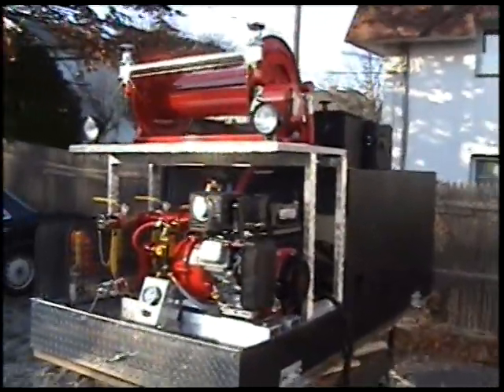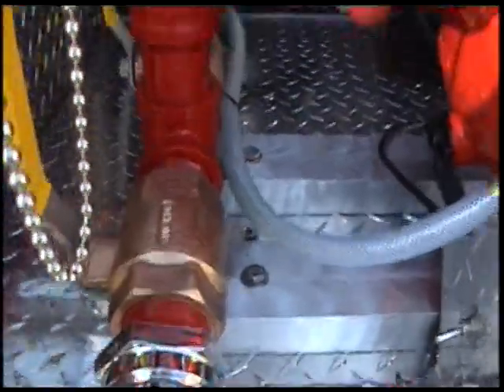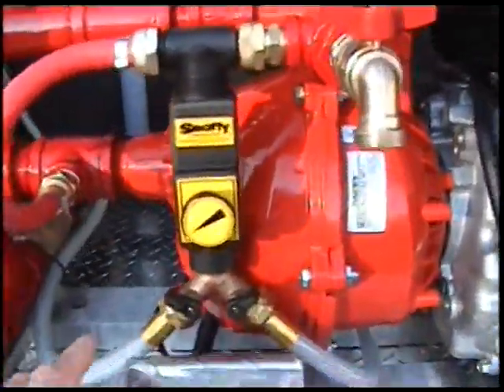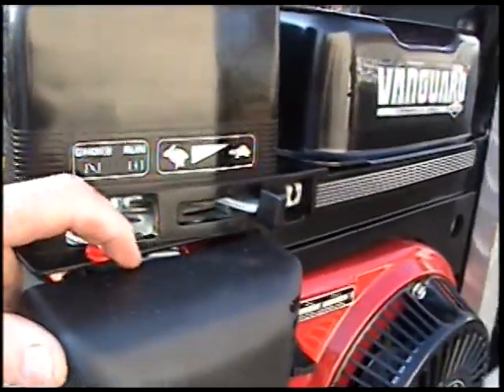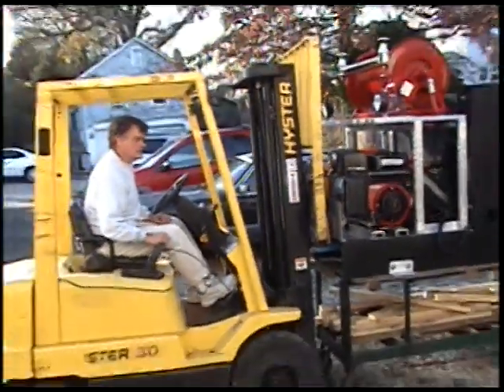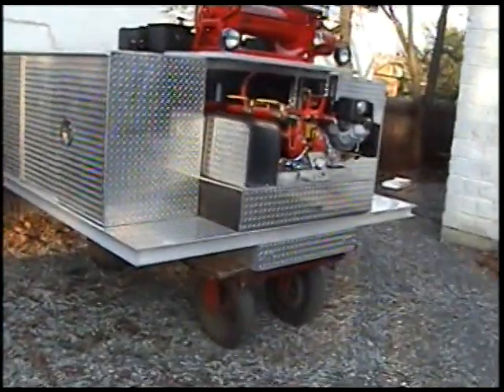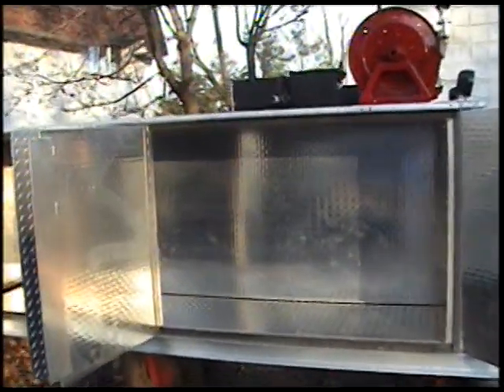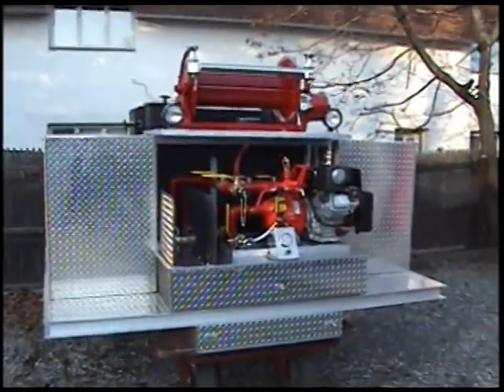Vigilant Brush Equipment - Skid Unit 1 Top Mount Reel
Vigilant Brush Equipment

Skid Unit 1 with Reel mounted above the pump.

Skid Unit:

Davey 13 HP Briggs & Stratton Engine - 120 GPM @ 146 PSI
1 ½ Intake, 1 ½ Discharge, 1 ½ Tank to Pump, 1 Booster Line, 1  1 ½ Pre Connect,
1 ½ Discharge, 1 Tank Refill, NFPA 250 Gallon Polypropylene Tank, Hannay 4000 Series Reel, Roller, & Spool

Assembly, Class A Scotty Around the Pump Foam System

Compartments per Specifications.
44 X 8 X 94 Under Tank Compartment.

Vigilant Brush Equipment

Skid Units, Brush Trucks and Pumper Systems

Fight Fires with the BEST Custom Skid Units

Vigilant Brush Equipment has over 24 years of experience providing the highest quality custom skid units for fire

fighting and fire trucks.

Our 1st Love... Skid Units,
Our 2nd Love... Brush Trucks

All our custom skid units have been designed by an experienced fire fighter who understands the needs of fire

fighters. Our compact and self contained designs make each of our skid units a very versatile and cost effective

tool.

All Bells and Whistles Included in One Price - No Hidden Costs!
1 Price Buys Entire Skid Unit
All Inclusive and Fully Loaded

 * * *  We Ship Anywhere in the U.S. for only $500   * * *

Our friendly and professional staff is here to answer any questions you may have about our company or our products.

We can provide effective fire fighting tools to you at prices you can afford.